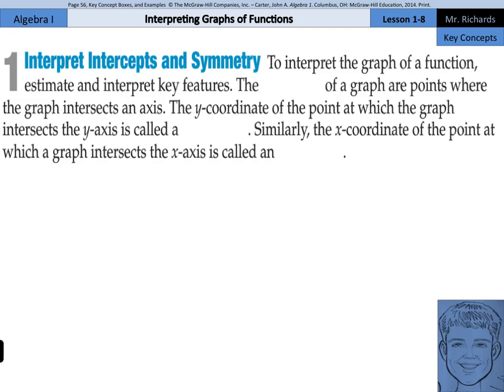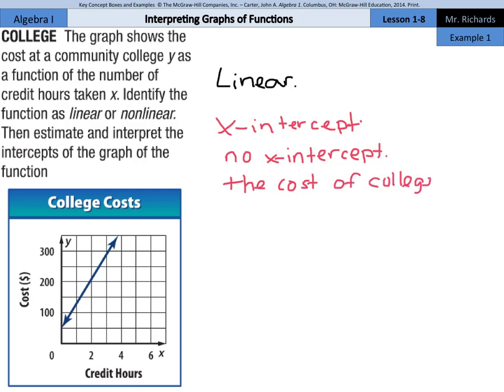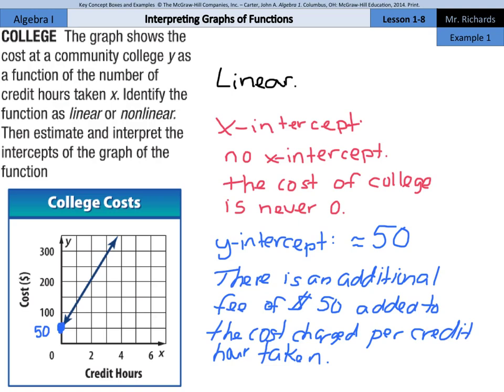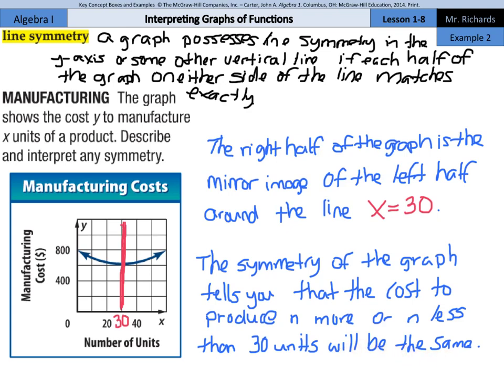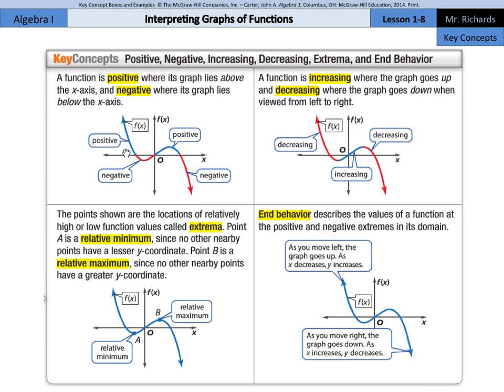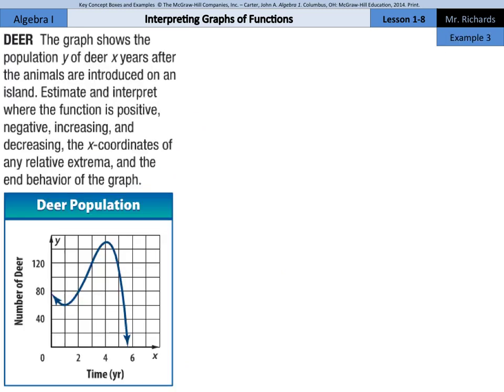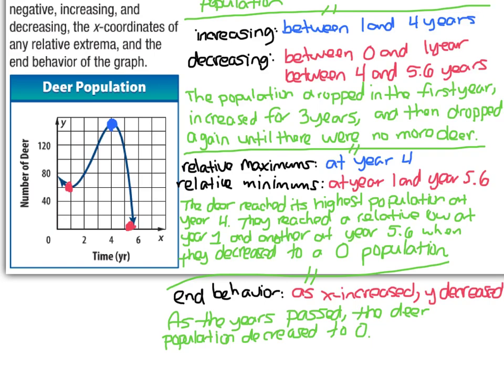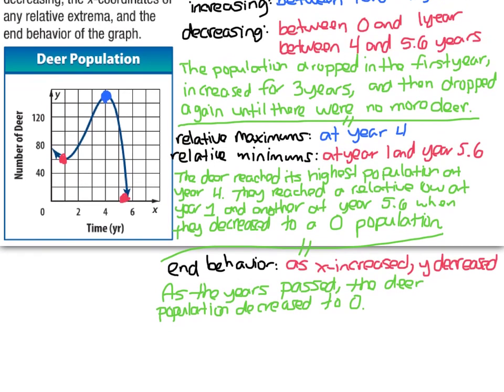Interpreting Graphs of Functions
1.8 - Interpreting Graphs of Functions (Algebra I)

Sources of examples/illustrations/pages:
8-4/Algebra I: Key Concept Boxes and Examples  © The McGraw-Hill Companies, Inc. – Carter, John A. Algebra 1. Columbus, OH: McGraw-Hill Education, 2014. Print.

8-3/Course 3 Math: Book Pages and Examples © The McGraw-Hill Companies, Inc. – Glencoe Math Course 3

7-4/Pre-Algebra: Key Concept Boxes, Diagrams, and Examples  © The McGraw-Hill Companies, Inc. – Carter, John A. Glencoe Math Accelerated. Columbus, OH: McGraw-Hill Education, 2014. Print.

7-3/Course 2: Book Pages and Examples © The McGraw-Hill Companies, Inc. – Glencoe Math Course 2